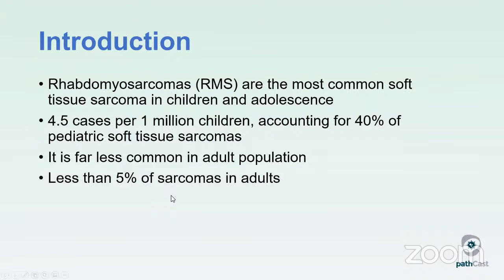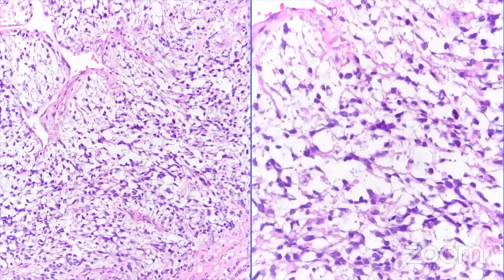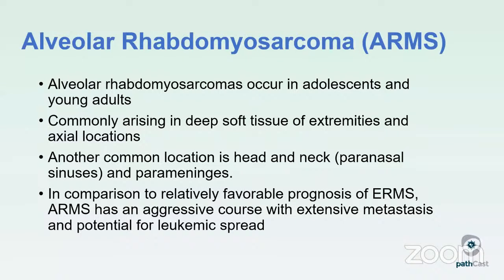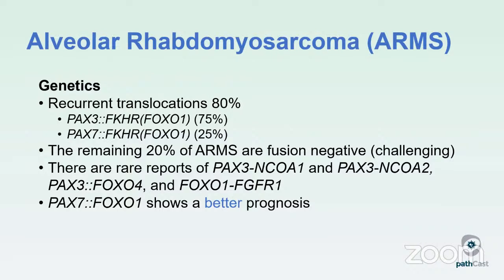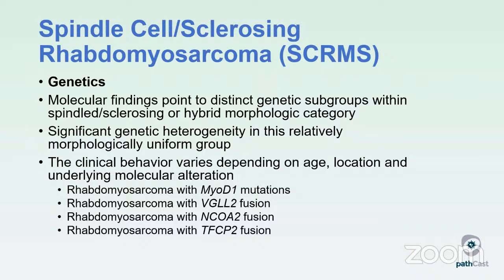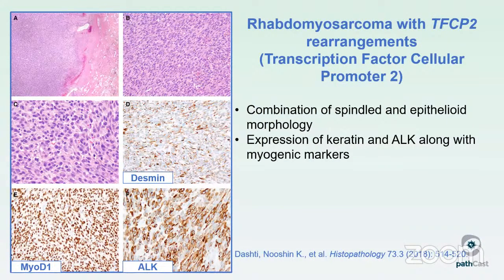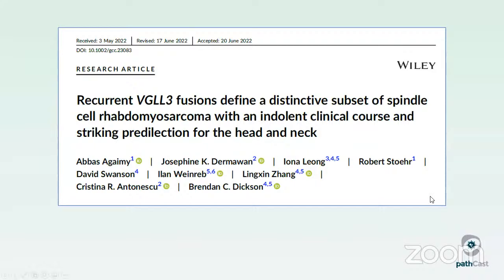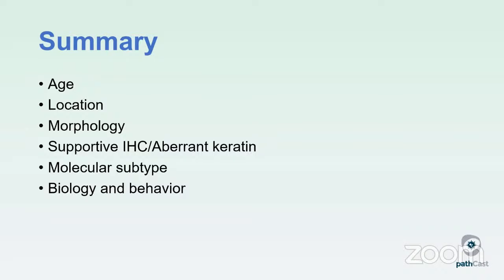BSTPATH Rhabdomyosarcoma, Practical Approach, Current Classification, and Novel Molecular Findings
Dr. Nooshin Karamzadeh Dashti, MD, Clinical Instructor, Cedars Sinai Medical Center, Los Angeles, CA, discusses "Rhabdomyosarcoma, Practical Approach, Current Classification, and Novel Molecular Findings"